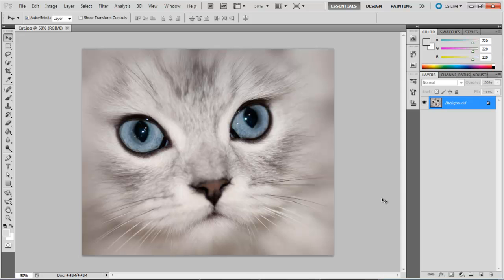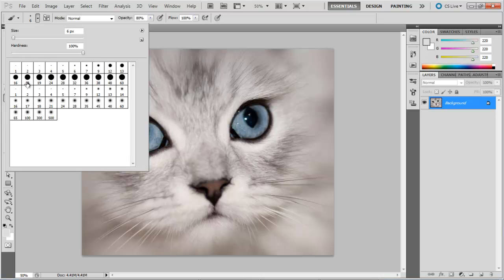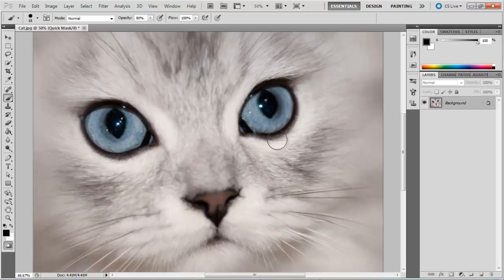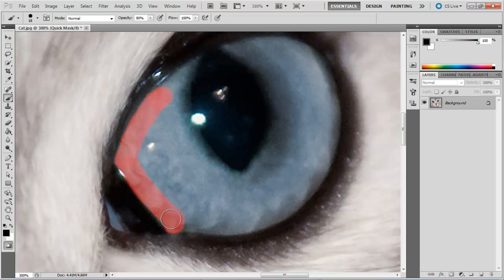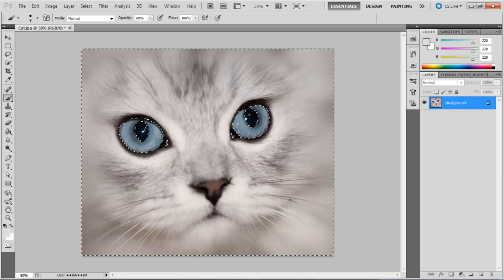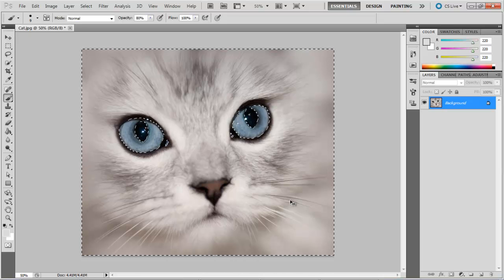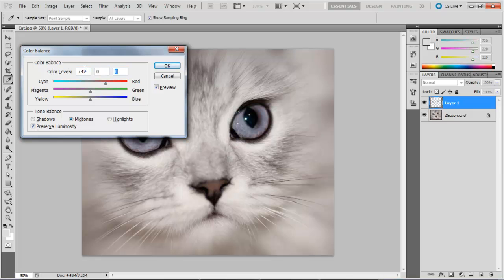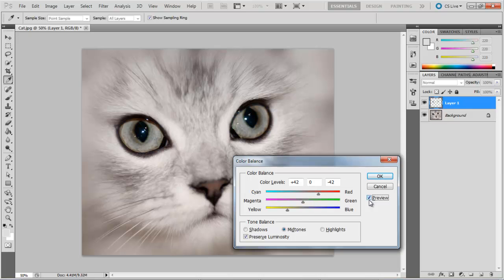How to Change Eye Color in Photoshop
Follow this tutorial to learn how to change eye color in Photoshop easily.

A fun technique in Adobe Photoshop is to know how to change the eye color in a photograph. This is an extremely easy and simple technique to learn. It will also spice up any boring photograph or portrait. In this Photo Retouching tutorial you will learn this very technique using a Color balance layer. This effect adds color so it looks more natural instead of just painting color over the eyes.

Step # 1 -- Select brush tool

We will be working on the image of a cat here. Pick up the "brush tool" and adjust the hardness of the brush to 100%.

Step # 2 -- Activate the quick mask mode

Make selection around the eyes.  Now press "Q" on the keyboard to activate the quick mask mode. Now the current layer in the Layers palette is grayed out, which means that in this mode, the tools and commands used only affect the quick mask and not the image itself.

Step # 3 -- Applying the brush tool over the eyes

To change eye color in Photoshop zoom in the image and start applying the brush over the eyes. It is important to be careful while using the brush over the image. The red overlay indicates the selected areas.

Step # 4 -- Turn the mask into selection

Once done, press "Q" on the keyboard and the mask will turn into a selection. The selection includes the whole picture, save for the areas covered by the mask.

Step # 5 -- Make a copy of selection on a new layer

To invert the selection, press "CTRL SHIFT I". Now copy and paste the selection onto a new layer.

Step # 6 -- Change the Color of the eyes

In the end of this Photoshop retouching tutorial we will change the color of the layer. Press "CTRL B" to open up the color balance window. Here you can change the color levels of the newly created layer. For example, in this tutorial we have changed the color levels to "+42", "0" and "-42". You can see how the color of the eyes has changed once we change the values.